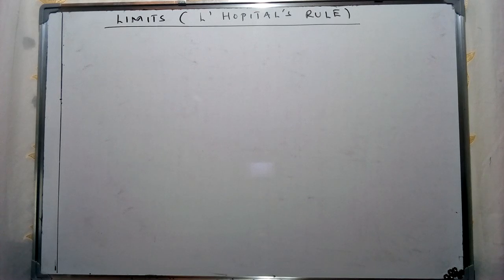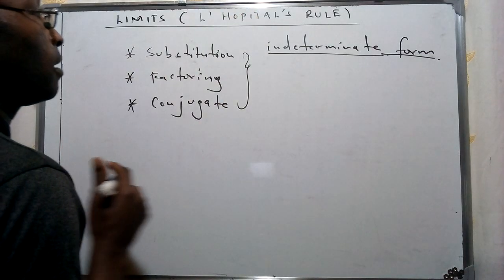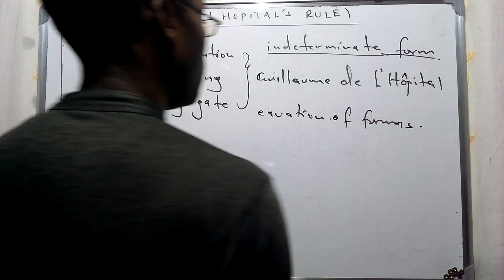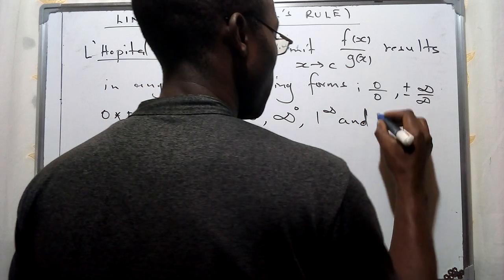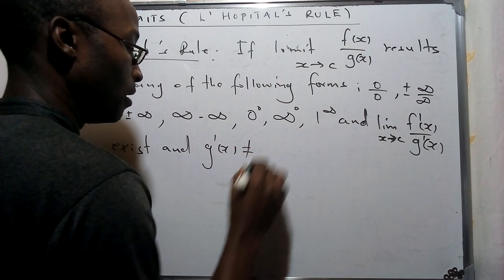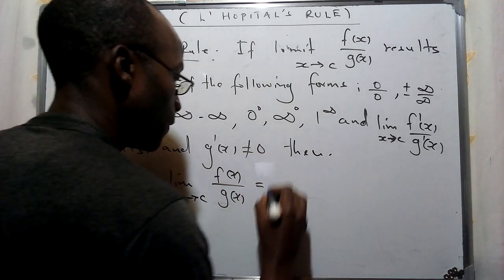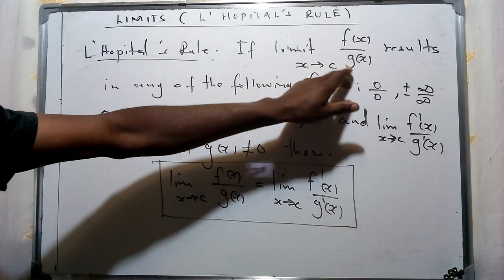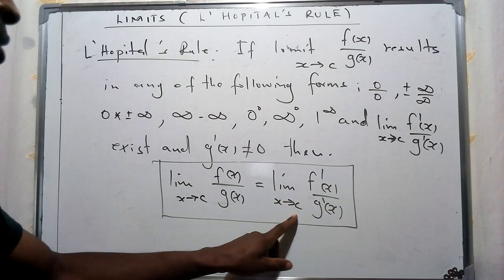When Limits Get Tricky: Using L’Hôpital’s Rule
OUR OBJECTIVE

To understand and apply limits and L'Hopital's rule.

KEY AREAS IN THIS TOPIC :

DIFFERENTIAL CALCULUS

L’Hospitalrule
-composite  functions, intermediate  value theorem, property of continuous
functions.
,implicit function.etc